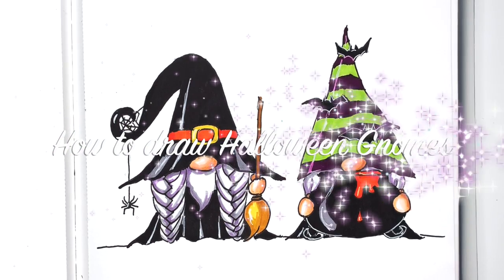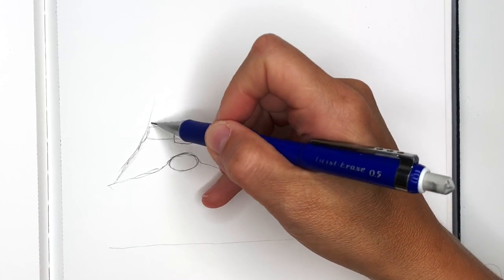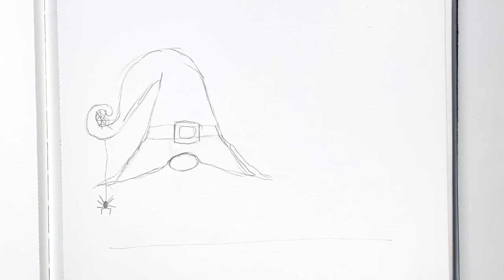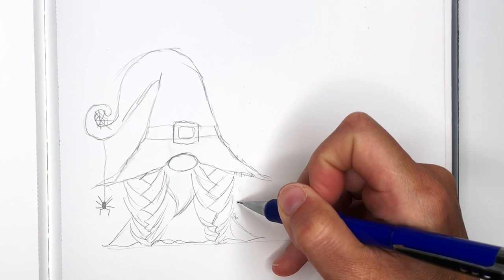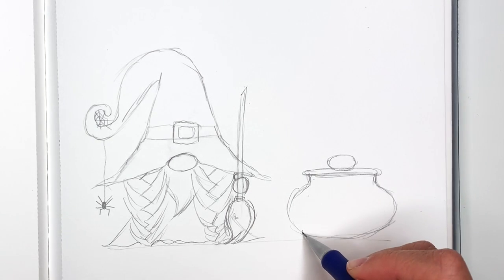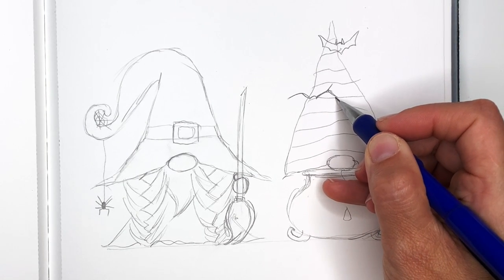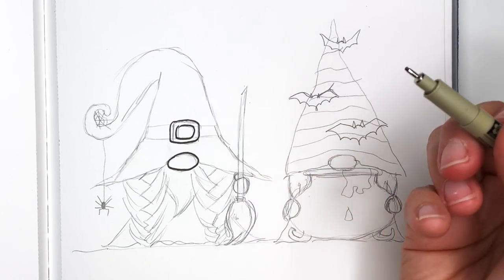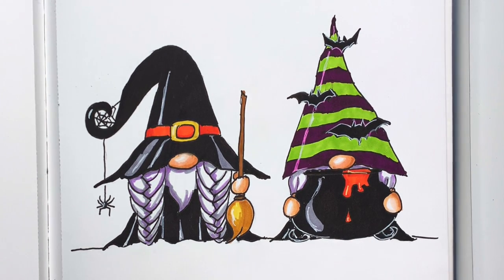HOW TO DRAW HALLOWEEN GNOMES Step by Step Drawing Tutorial. Marker Halloween Stuff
Step by step tutorial how to draw Halloween Gnomes.  Follow along with me as I draw with a pencil and color with markers these 2 cute gnomes with witch hats, broom and a cauldron.

1. Ohuhu marker sketchbook
2. Pencil
3. Eraser
4. Sharpie
5. Micron liner
6. Ohuhu alcohol markers
7. Ohuhu skin color markers
8. White Gelly Roll markers